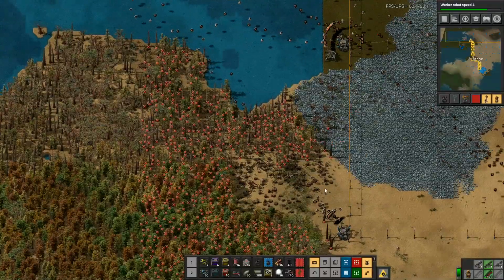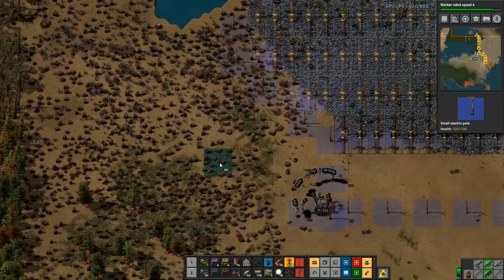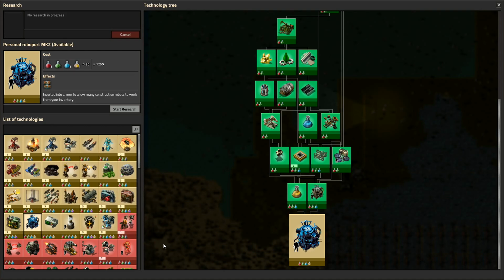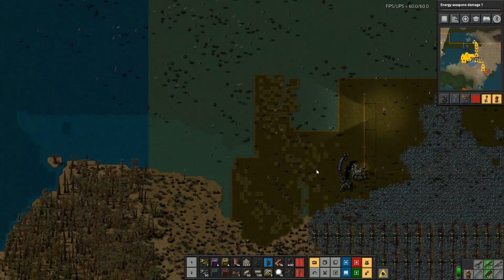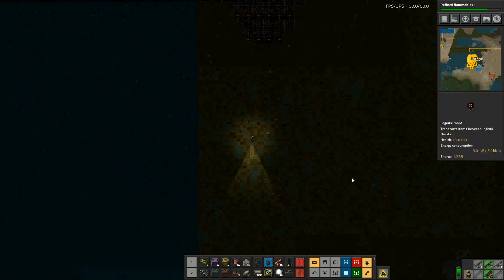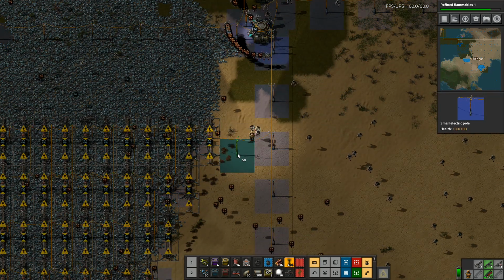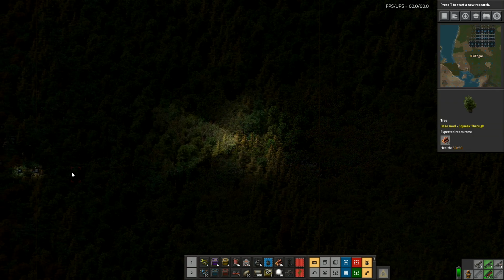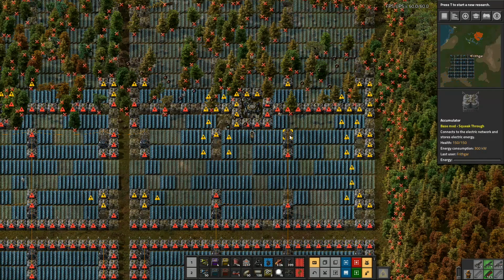Factorio Million Robot Challenge #93: Solar Expansion!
Our solar farm needs to be expanded further, although it's a little slow as we're still not fully up to speed with producing the solar panels we need for it!

1. Reach one million active robots to win
2. Cover the whole map in trees
3. Lots of water cover, but not so much that makes enemies useless
4. Large starting area to allow us to get established
5. Very rich resource patches, but also very spread out

eNpjYBBkMGIAAwd7BoYDDhwsyfmJOTAeCHMl5xcUpBbp5helIgtz
JheVpqTq5meiKk7NS82t1E1KLE4FGQnBDfYcmUX5eegmsBaX5OehipQ
UpaYWr161CirSYM9dWpSYl1maC9ILFLcDiYENZYzz6NZqaJFjAOH/9Q
wK//+DMJD1ACj/gAEKgKYwAsWggEk2OT+vpCg/R7c4taQkMy/dKjc/s
7iktCjVKikzsZjDQM/UAAR0cSpLK0otLE3NS660yi3NKcksyMlMLeIw
1gPrMmBNzslMS2NgUHBkYChwBlnIyMhYLbLO/WHVFHtGiBP0HKCMD1C
RA0kwEU8Yw88Bp5QKjGGCZI4xGHxGYkAsLQFaAVXF4YBgQCRbQJKMjL
1vty74fuyAHeOflR8v+SY12DMauoq8+2C0zg4ozQ7yAhOcmDUTBHbCv
MIAM/OBPVTqpj3j2TMg8MaekRWkQwREOFgAiQPezAyMAnxA1oIeIKEg
wwBzmh3MGBEHxjQw+AbzyWMY47I9uj+AAWEDMlwORJwAEWAL4S5jhDI
jHSASkghZoFYjBmTrUxCeOwmz8TCS1WhuwIwDZC+giaggBTwXyJ4UOP
GCGe4IYAheYIfxHOodmMFpB26m06TtiQCLc8BM

Launceston
PL15 0BT
United Kingdom